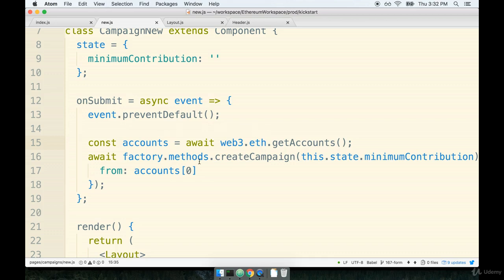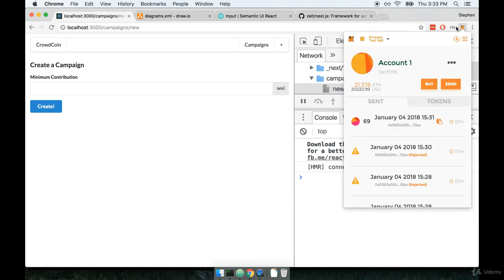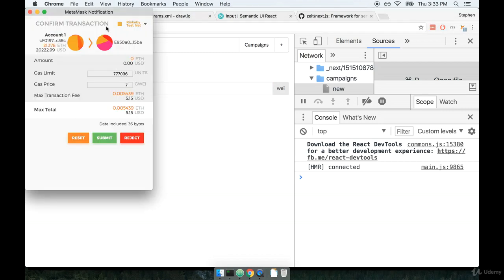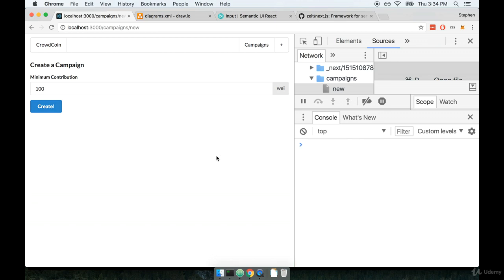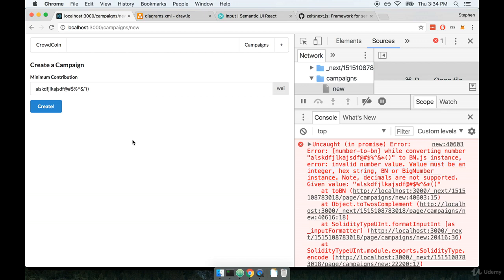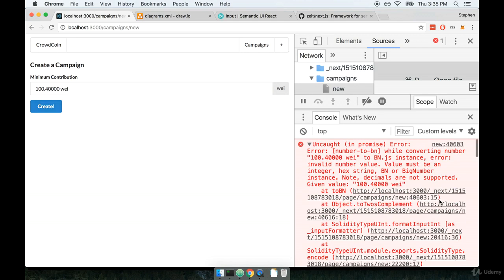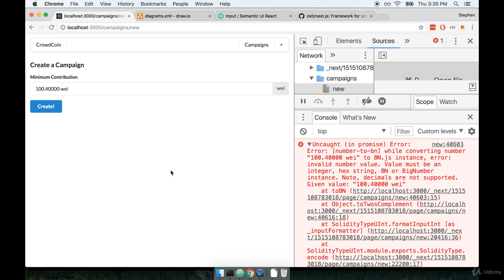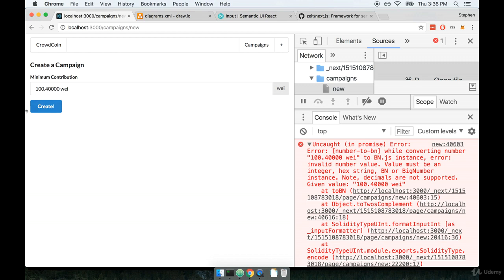Testing Submittal -- 27